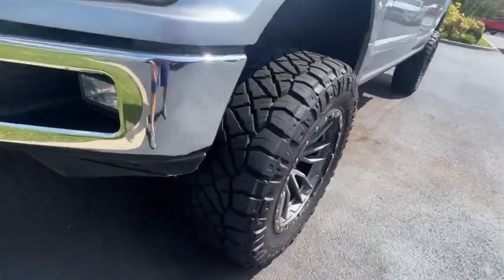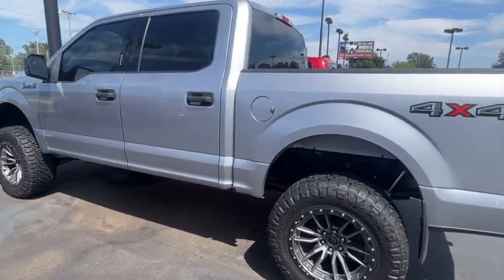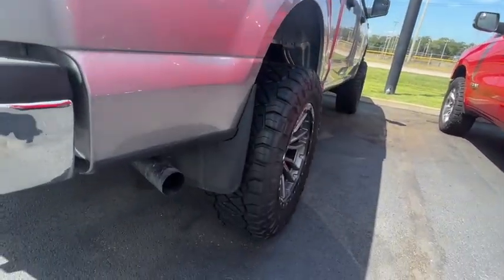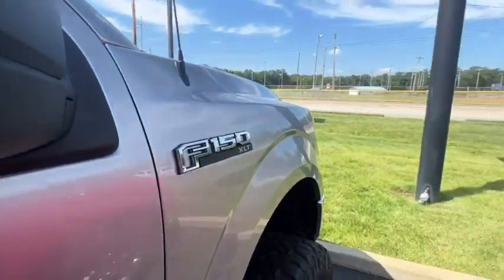B56006 - 2020 Ford F-150 XLT (lifted)